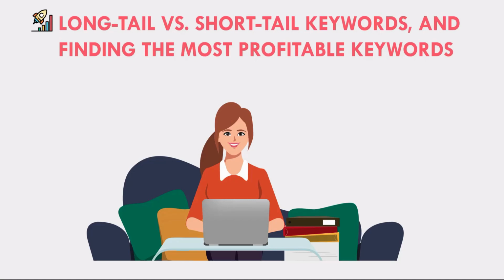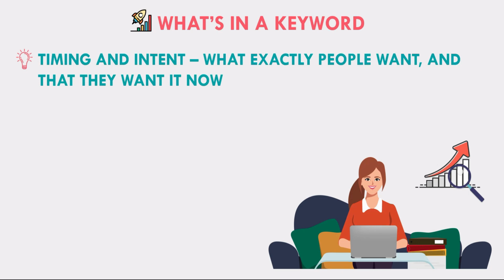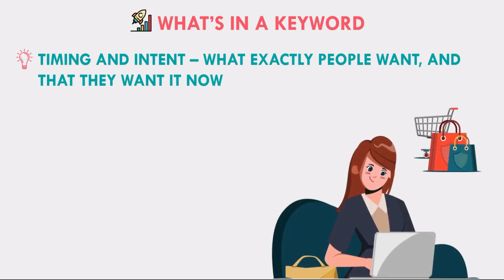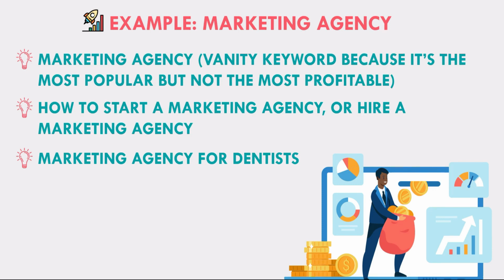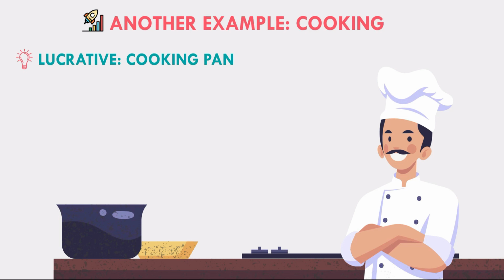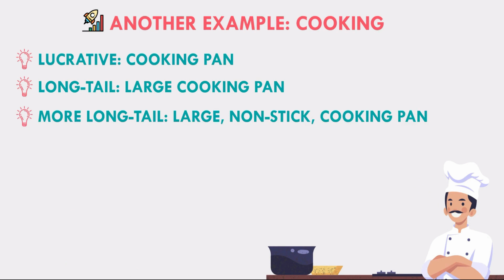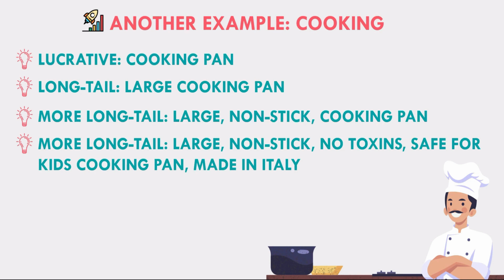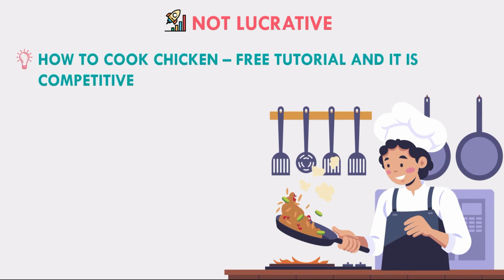Longtail vs shorttail and profitable keywords for best SEO results || keyword Research || SEO Course